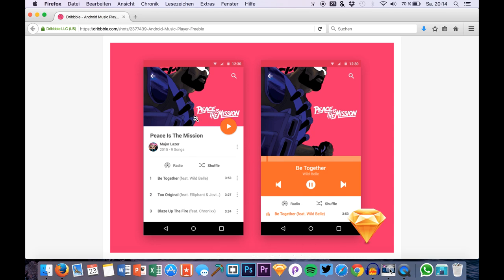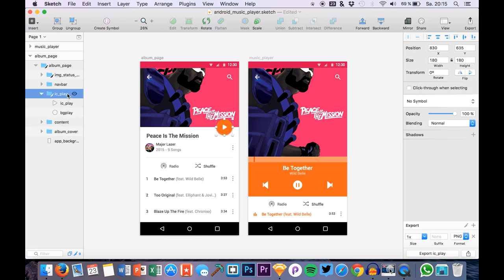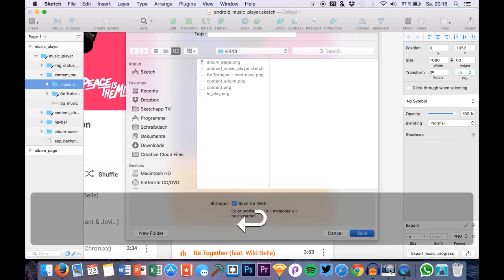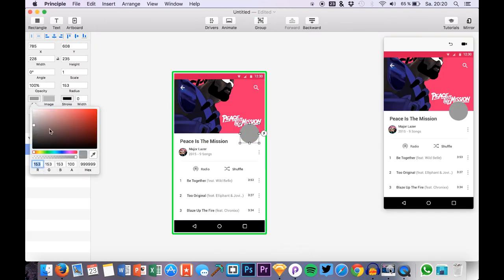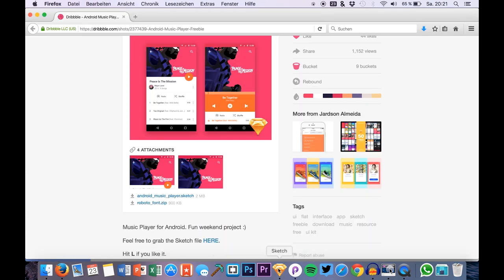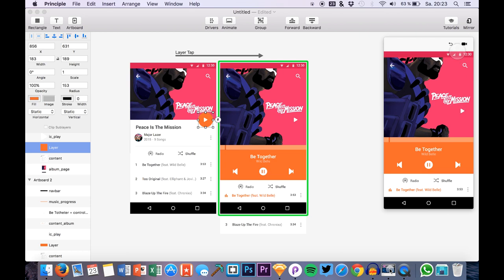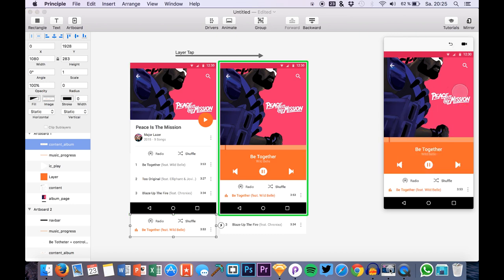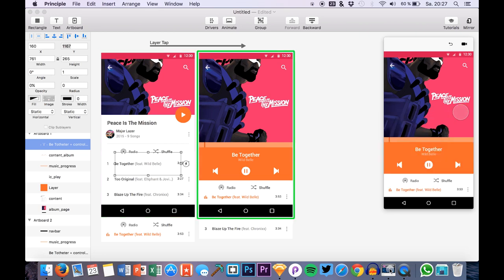Music Player Screen Transition | UI UX Animations with Principle & Sketch Tutorial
UI/UX